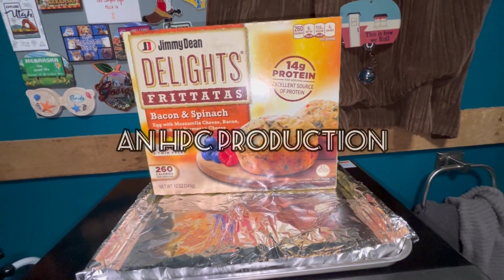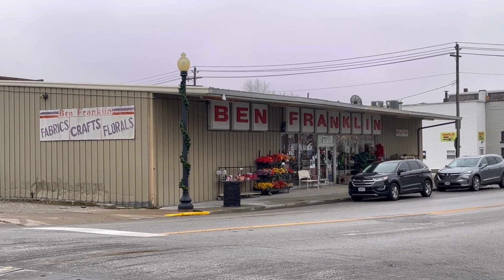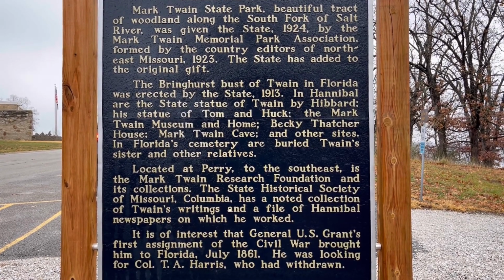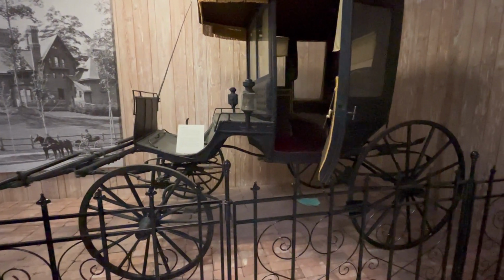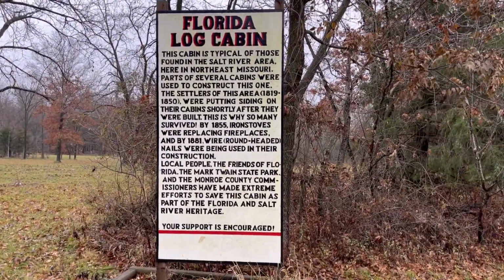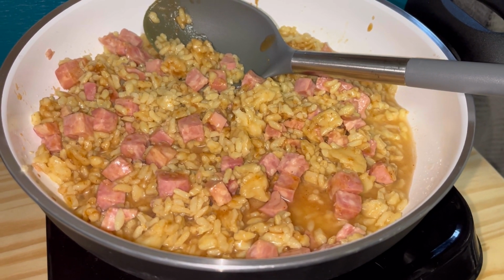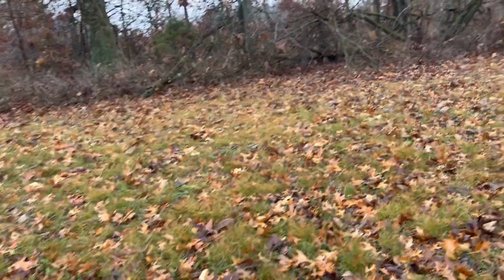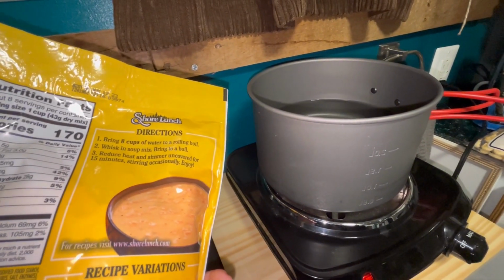Did You Know? Famous Missourian Birthplace Isn't Where You Think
While staying at the free campground in Hunnewell Conservation area in northern Missouri, we ventured out to see the birthplace of a very famous Missourian. While Hannibal is renowned for being associated with him, he was actually born in Florida MO several miles away. This was close enough for us to be able to take a little day drive and visit the cabin he was born in and see many of his belongings in the little Museum within the state park that shares his name. BUT we also visit the small town of Monroe City, check out a dam and a historic cemetery. It's a huge day of adventures.  It's always great to be camping free, but even better to be camping near things that are fun to explore.

Show your support of our channel with HPC gear! Get your Happy Place Camping t-shirts and other merchandise right

Looking to show your love of HPC, but not on a recurring schedule and not interested in swag? We have an Amazon wish list where you can purchase a gift for us. There's even several items for our beautiful boxer, Darbi. Amazon Wish List

Unless otherwise credited:  All content, including but not limited to videos, photos, logos, designs, are property and copyright of  Happy Place Camping and HPC Productions. Copyrighted content of Happy Place Camping are not to be used without written permission directly from Happy Place Camping and HPC Productions.

Music used in our videos (except otherwise stated or in Shorts) are copyright, written and performed by our brother-in-law, Jordan B, and used with written permission for any of our Happy Place Camping videos. This copyrighted music is not allowed to be used without direct and written permission of Jordan B.